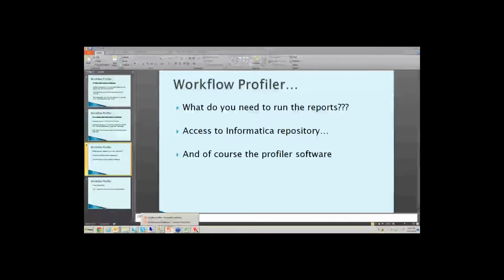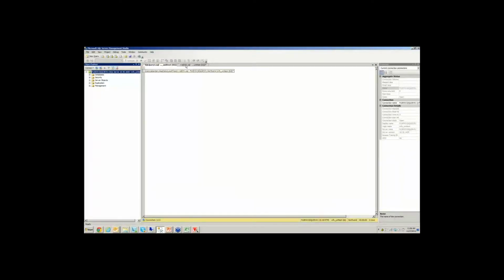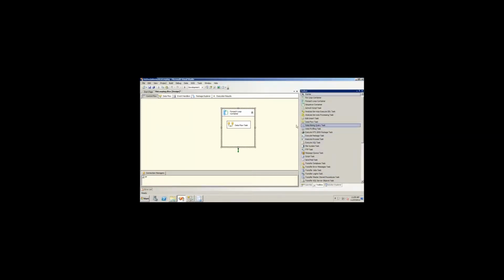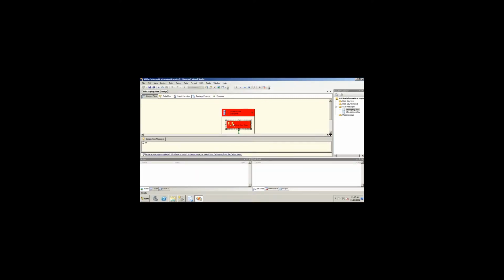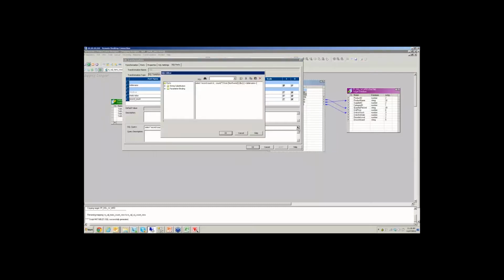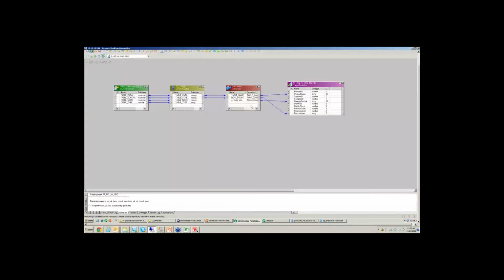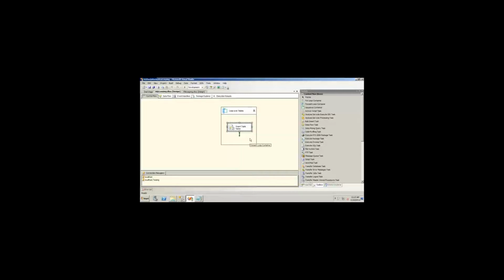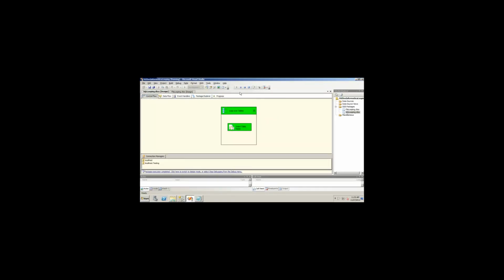SSIS vs. Informatica Smack Down 2 - Looping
Come see looping with SSIS compared to Informatica. We will show how to loop through a set of files and load them to a table. You will also see how to loop through all the tables in a database and document information like row counts. See the differences in the two technologies and learn some best practices.